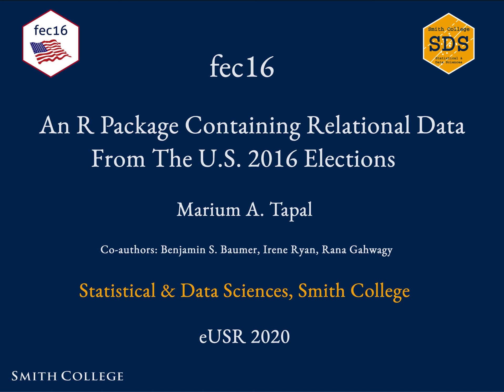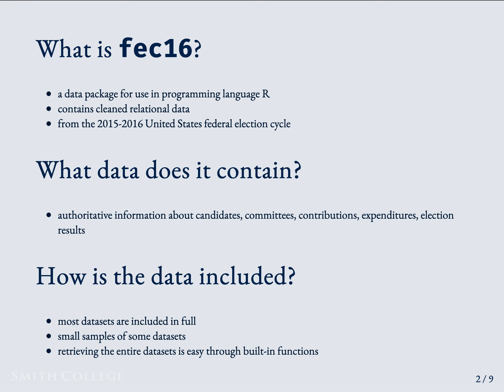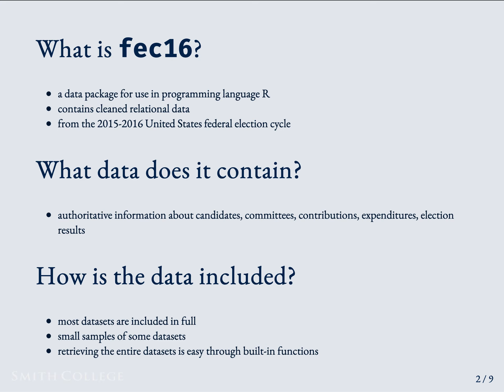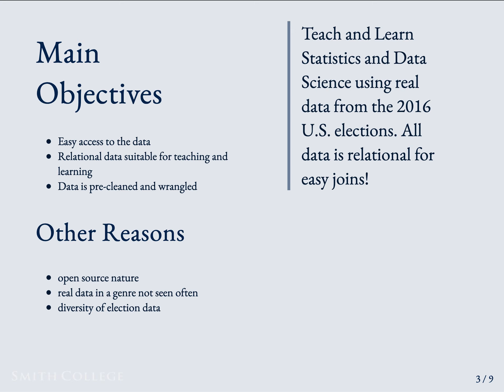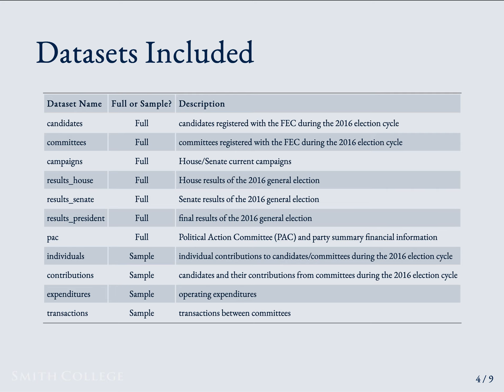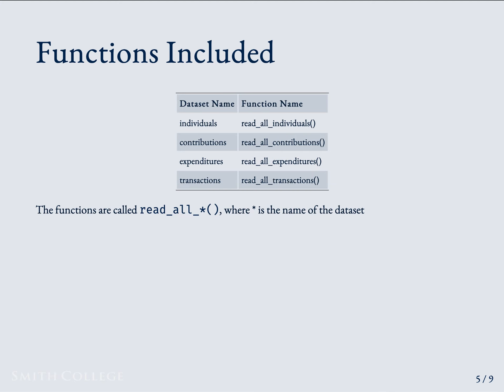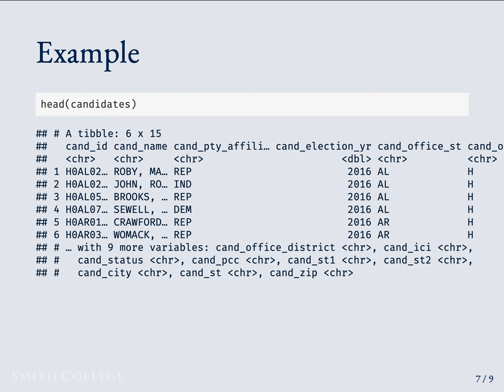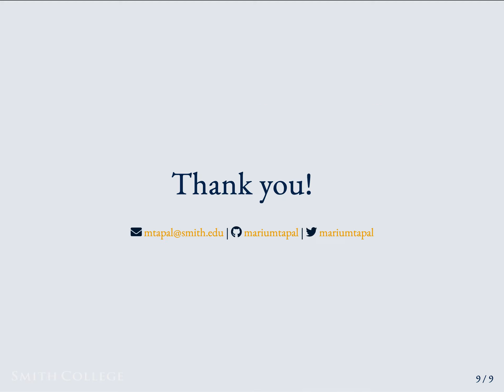fec16 - An R Package Containing Relational Data From The U.S. 2016 Elections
Presented by:

Marium Tapal (Smith College)

Abstract:
This R package provides a set of cleaned relational data from the 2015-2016 United States election by the Federal Election Commission (FEC). These data include authoritative information about candidates, committees, contributions, expenditures, and election results. Most datasets are included in full, while a small sample of the others are available with the option of retrieving the entire datasets through built-in functions. This package is useful as there exists a demand for such data in teaching. fec16 is a one-stop-shop for interesting and clean data suitable for introductory statistics and data science students.